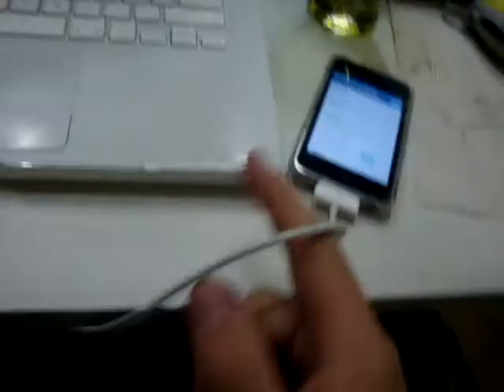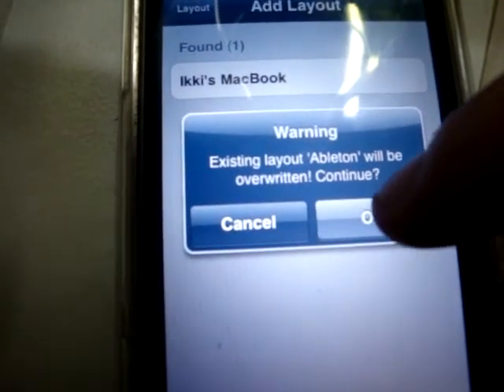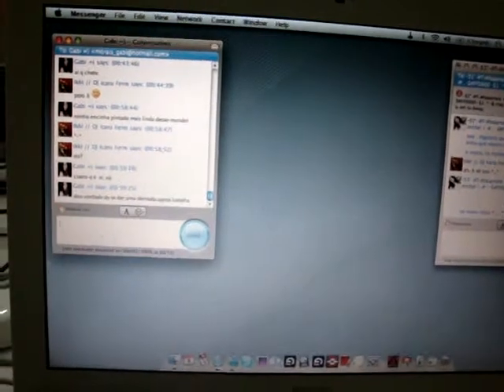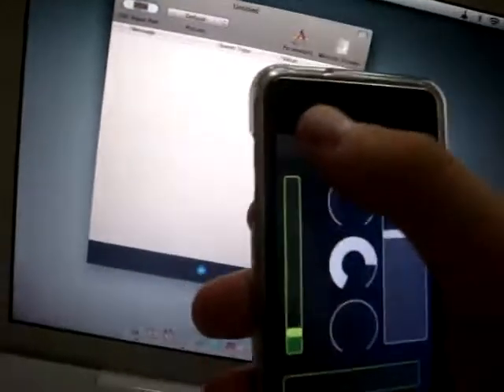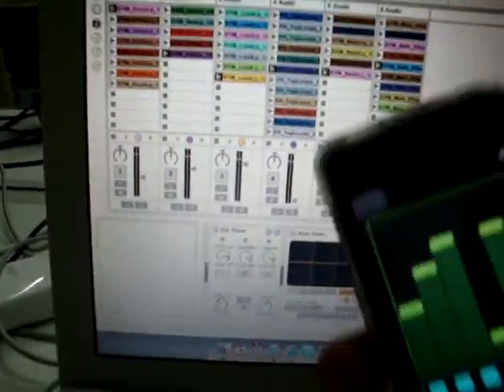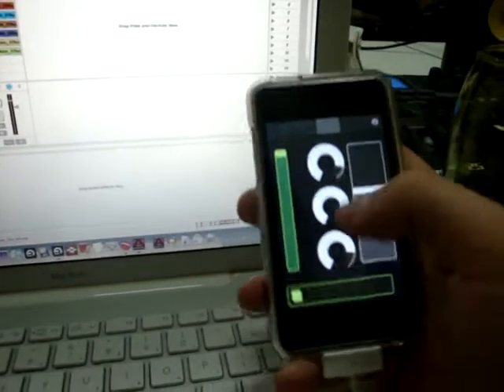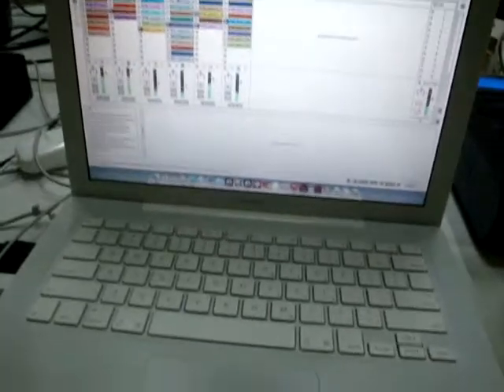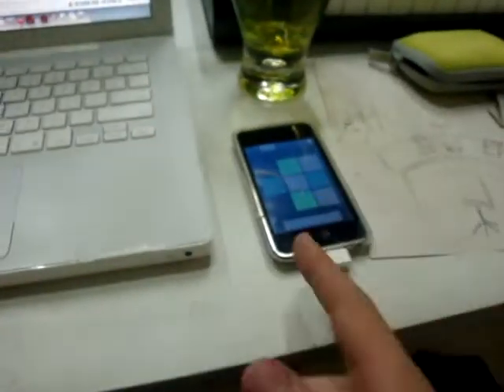How to use / demo of the TouchOSC custom layouts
In this video Im going to show some of the new features of TouchOSC as well as the TouchOSC Editor.

Downloadable pack containing the layout, OSCultor config file and Ableton Live Project used in the video